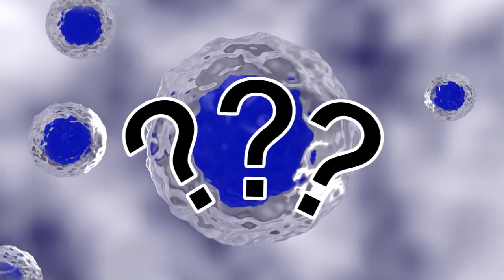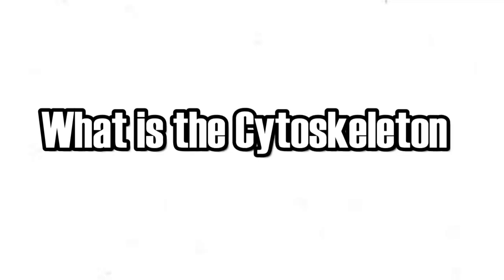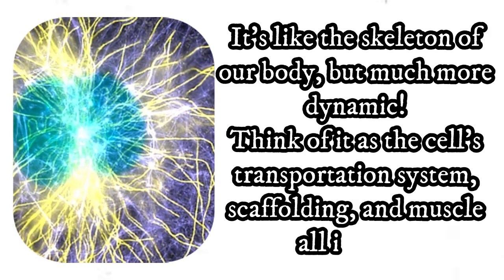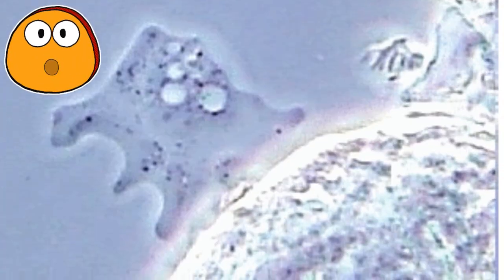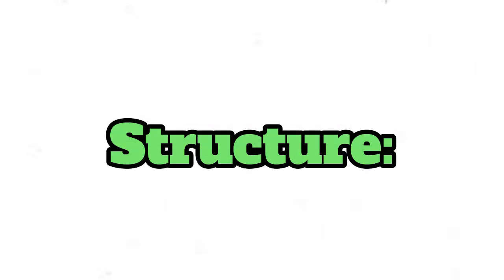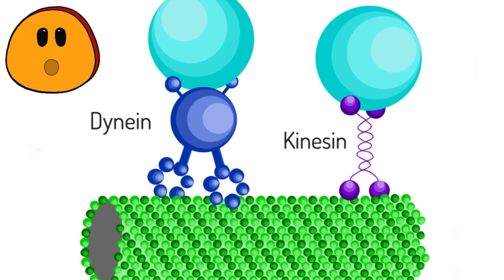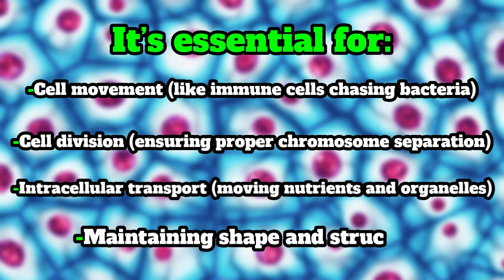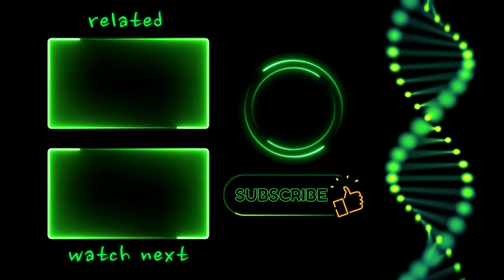Cytoskeleton Structure and Function (Microtubules and cell movement)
what is cytoskeleton and its structure and functions? (Actin Filaments And Microtubules)
in this video we talked about cytoskeleton and cell movement!
(+ Hindi subtitle)

0:00 Cell Cytoskeleton
0:41 What is the Cytoskeleton?
1:01 Structure of the Cytoskeleton
1:11 Microfilaments (Actin Filaments)
1:37 Intermediate Filaments
2:04 Microtubules
2:35 Why is the Cytoskeleton Important?